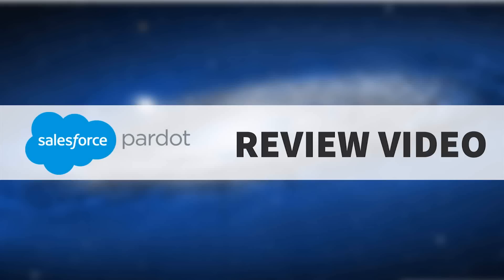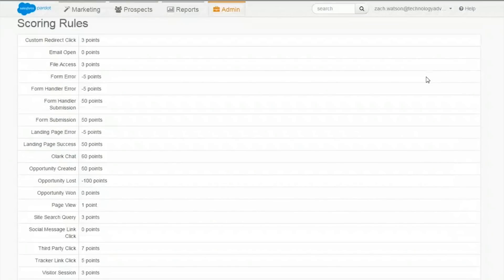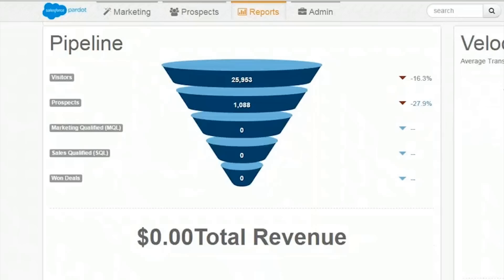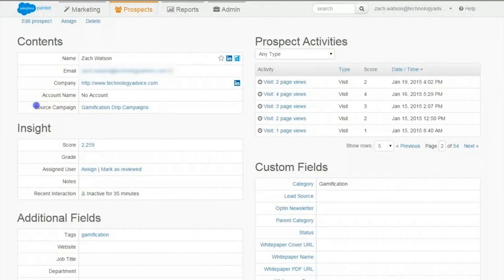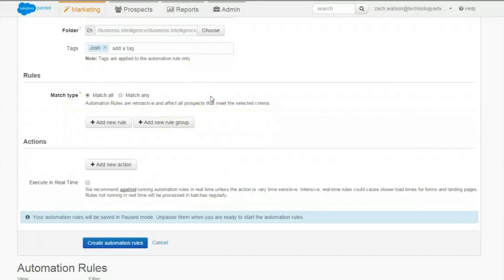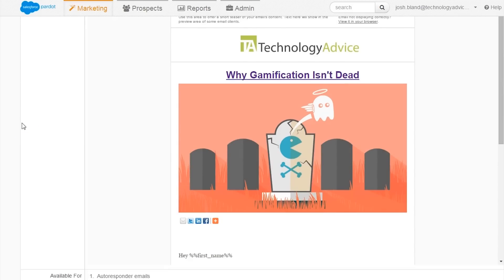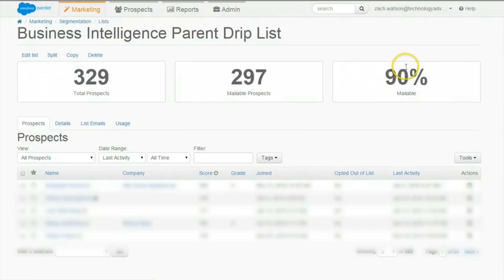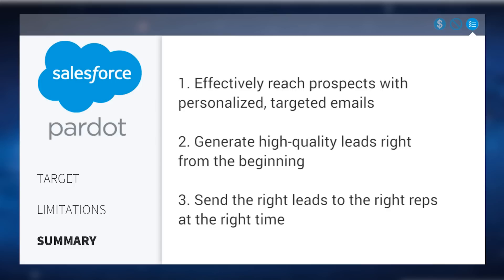Pardot Marketing Automation Demo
This is a Pardot demo video. To find the best Marketing Automation solution for your work,

Pardot is one of the many Marketing Automation vendors listed in TechnologyAdvice's database. Since it's our mission to educate, advise and connect buyers and sellers of business technology, we decided to provide you with a brief software review video as well as a first-hand look at the user interface.

This is a video review for Pardot, a business-to-business (B2B) service provider that aims to help companies engage in simpler and smarter online marketing for better results. It is designed to integrate seamlessly with customer relationship management (CRM) systems, including solutions from SalesForce.com. Pardot’s marketing automation solution boasts real-time sales alerts, CRM integrations, prospect tracking & analytics, lead scoring & grading, simplified lead management, social selling, and much more. Pardot makes use of a simple and intuitive interface that allows its customers to easily automate multivariate testing and create landing pages without specialized expert knowledge.